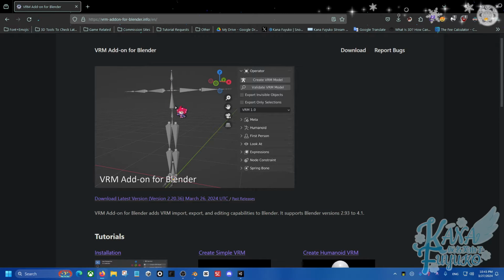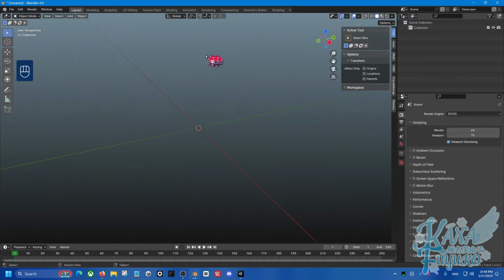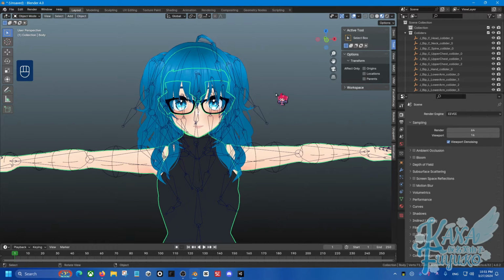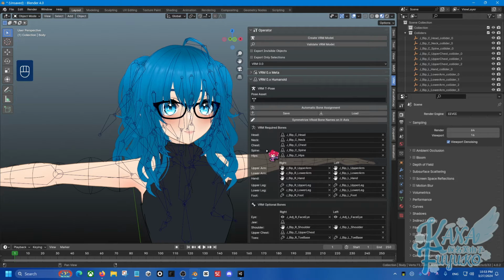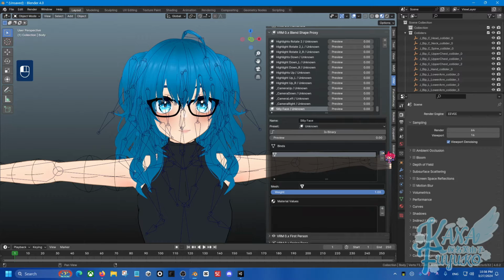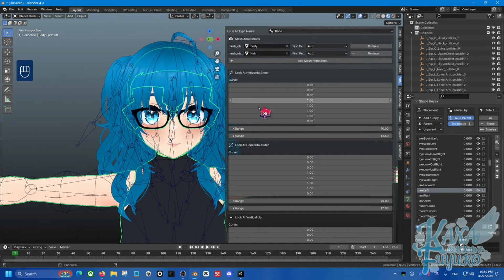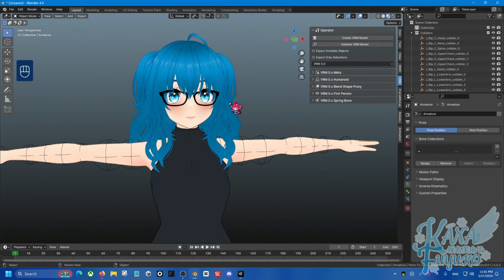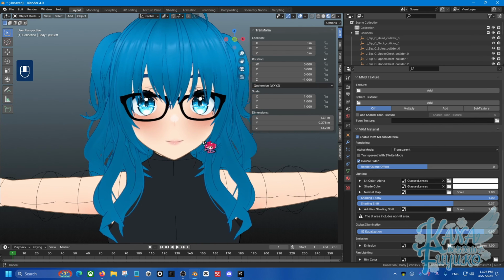How To Import VRM To Blender+Plugin Settings Overview!!!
In this tutorial, I will show you how to import VRM into Blender as well as showing you the different settings and what they do so you can utilize the VRM Blender tool to modify your VRM models to even export from Blender.